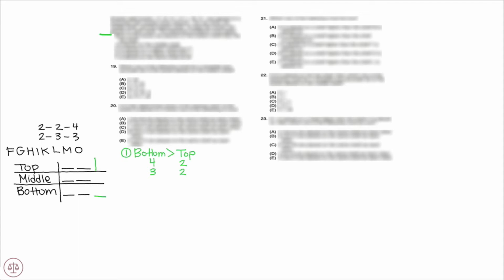LSAT Prep Test 64 Logic Game 4 Setup (October 2011)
The setup for the fourth Logic Game of the October 2011 LSAT.